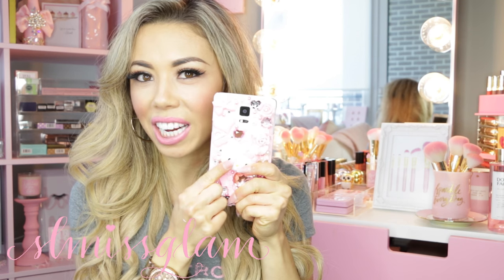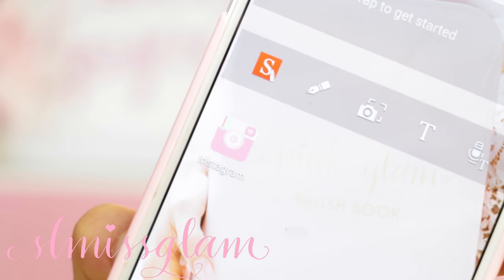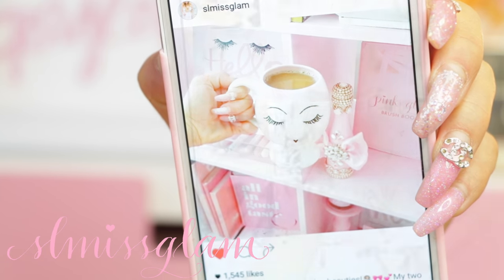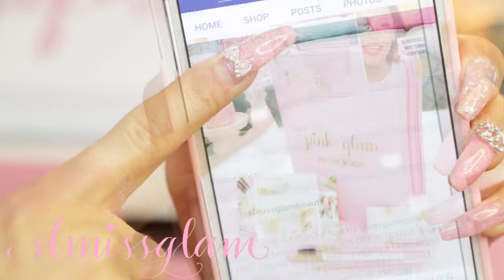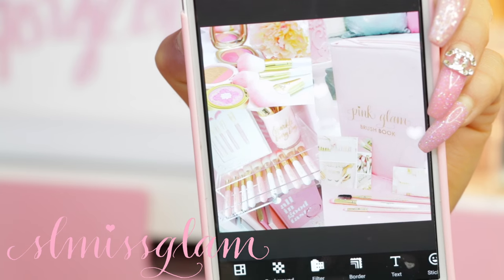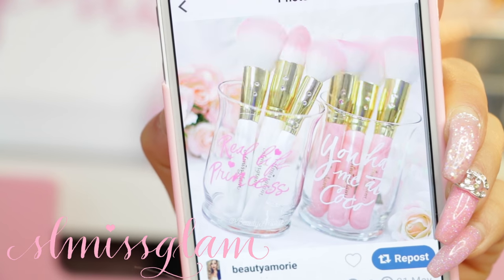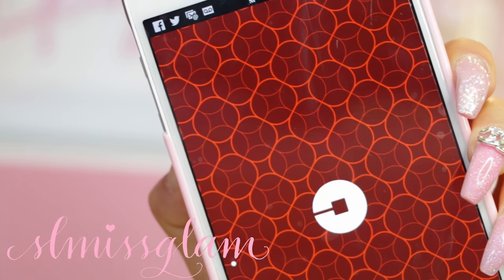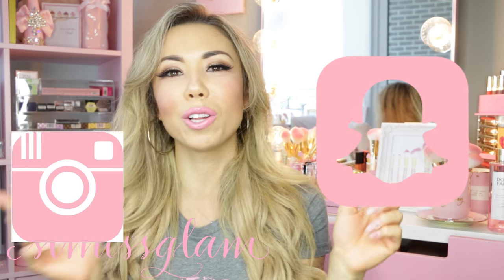WHAT'S ON MY PHONE? NOTE 4!♥♥ -SLMissGlam♥♥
Hello beauties! WHAT'S ON MY PHONE?! I take you on a journey into my phone and let you know the secrets to how i edit my instagram photos and all the other social apps i use on a daily basis!!♥♥

Hello Beauties!♥
Happy TUESDAY! I was so excited to do this video.  It has been the most highly requested video to see lately! I am on my phone everyday - Instagram and Snapchat mostly but i really wanted to let you in on the secrets on how i like to edit my instagram pictures! I have 2 apps that i use everyday and live by and are AMAZING for editing pictures with 1 specific filer i use for every picture!♥Hope you enjoy this video make sure to leave me a comment on What app your excited to try?!♥

By the way- not sure why but at 5 minutes in it gets louder for 10 seconds just an FYI! But, it goes back to normal beauties!♥♥

AND make sure to go follow me on SNAP-CHAT and INSTAGRAM if you are not already beauties! I'm on all day-everyday! hee hee♥♥

SAMSUNG NOTE 4 CASE♥♥
Hello Kitty Case- Amazon

PHOTO APPS MENTIONED♥♥
♥LINE CAMERA- ROMANTIC FILTER
♥Photo Grid- used for collage pictures

YOU NEED TO DOWNLOAD!♥♥
♥Bitmoji - Create yourself into an emoticon
♥Cocopa- Customize all your app icons- PINK STYLE